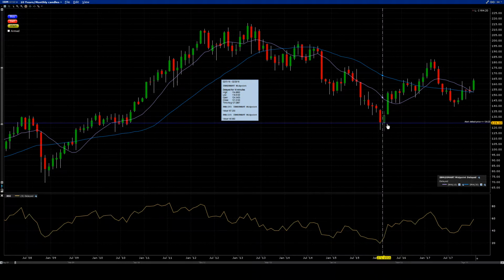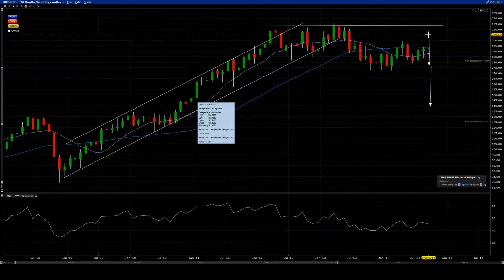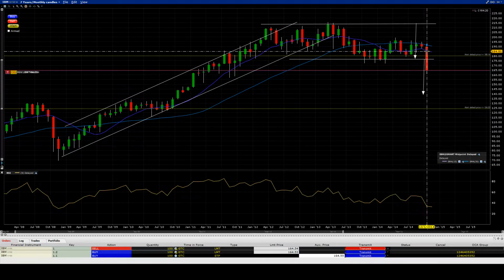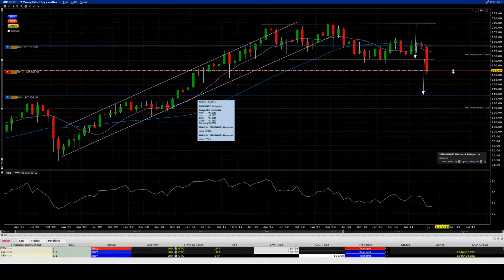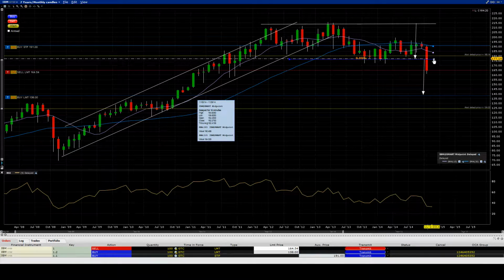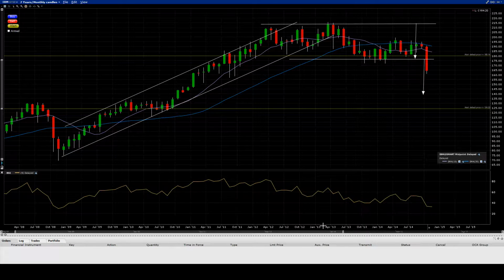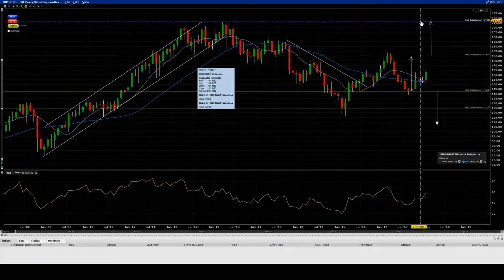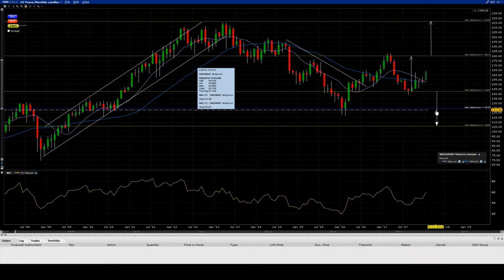Badcharts #0019 - Deep diving with IBM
Figuring out what is next with IBM. More insight in my thoughts and framework. $ibm $nya